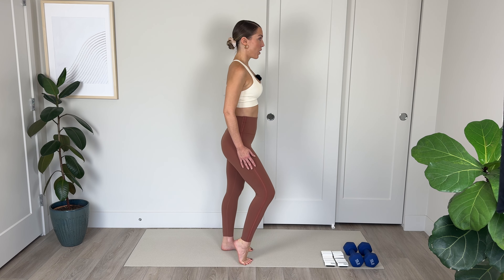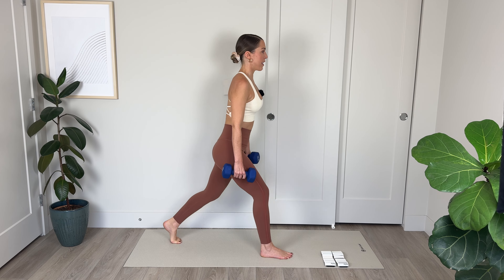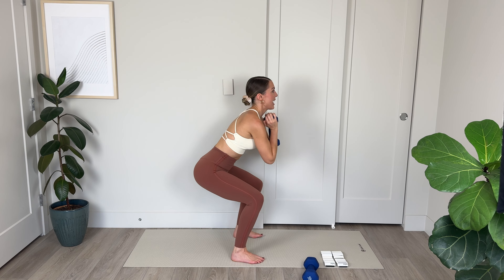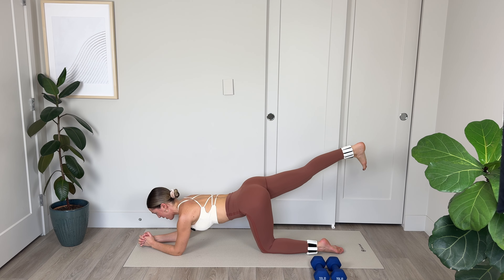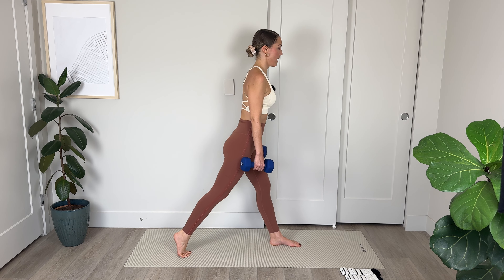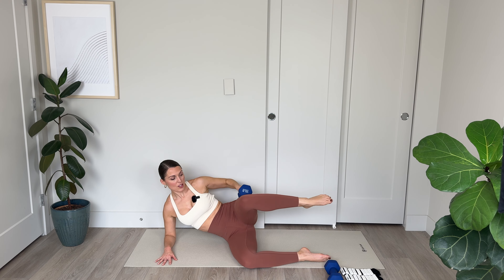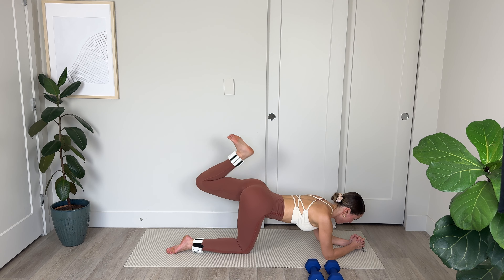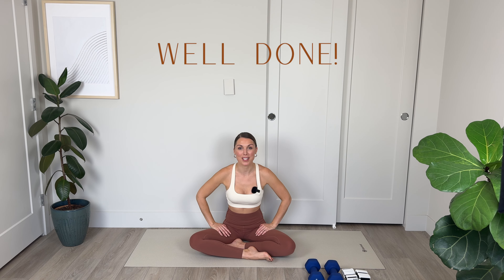🔥55-Min Glute Sculpting Workout | Build, Lift & Tone Your Glutes | Optional Weights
Get ready for a complete booty burn with this 55-Minute Glute Sculpting Workout designed to tone, lift, and shape your glutes from every angle! This Pilates-inspired routine incorporates strength training for maximum effectiveness and includes:

🌟 Two Rounds of powerful standing and mat exercises to target your glutes.
🌟 Equipment: Optional 10lb dumbbells and ankle weights (or go weightless for a great workout!).
🌟 Warm-Up: Glute activation to get your muscles firing.
🌟 Cool Down: A deep stretch to release tension and aid recovery.

This workout is perfect for building strength, improving muscle definition, and achieving a lifted, sculpted look. Modify as needed and focus on form for the best results. 💪

Your fitness journey is unique, so embrace the challenge and celebrate your progress as we embark on this transformative journey together. Let's have fun, work out, and strive to become the best versions of ourselves! 💪🌟

I N S T A G R A M: @keelpilates

👍 Like this video if you enjoyed the workout.